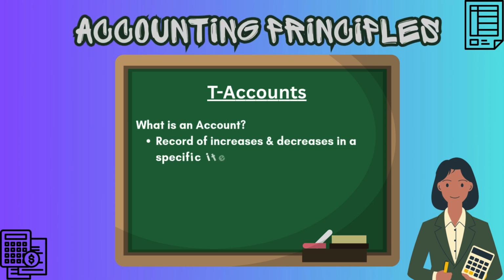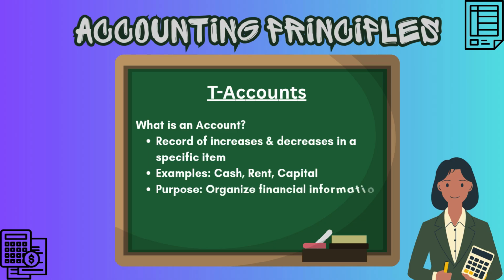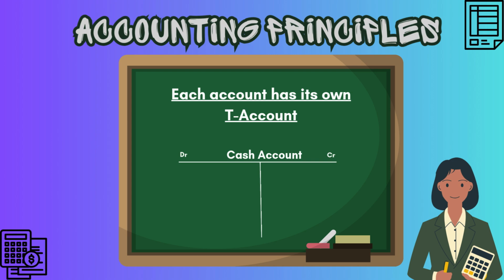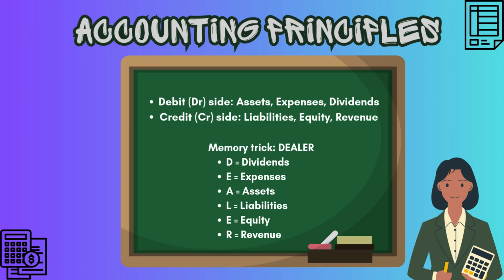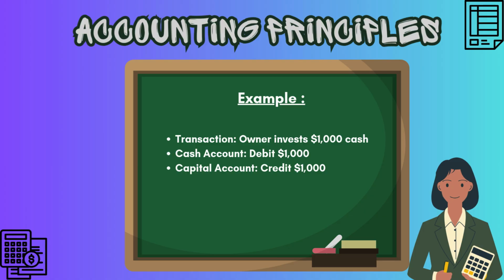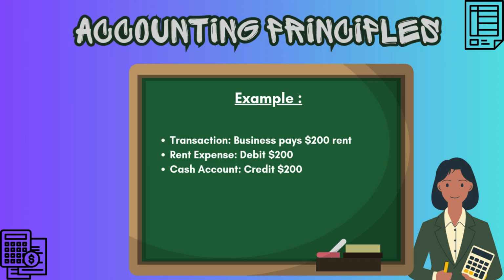The Fastest Way to Understand T Accounts!!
Confused about T Accounts? Not anymore! In this quick and easy tutorial, you’ll learn how T Accounts work, why they’re essential in accounting, and how to use them to track debits and credits like a pro. Perfect for beginners, students, or anyone who wants to finally make sense of accounting basics. Watch now and master T Accounts in minutes!